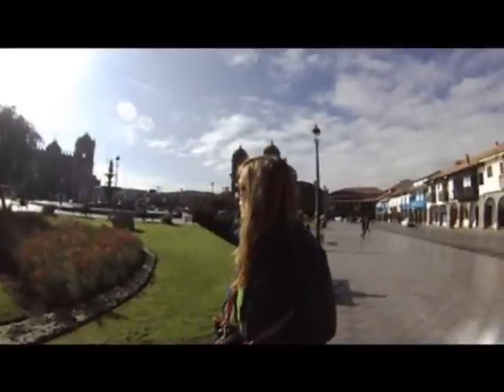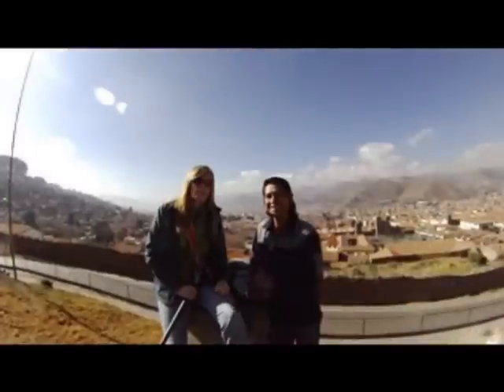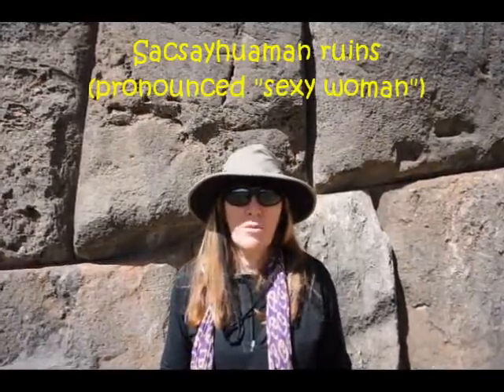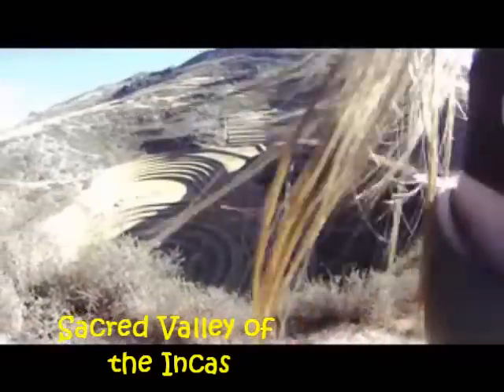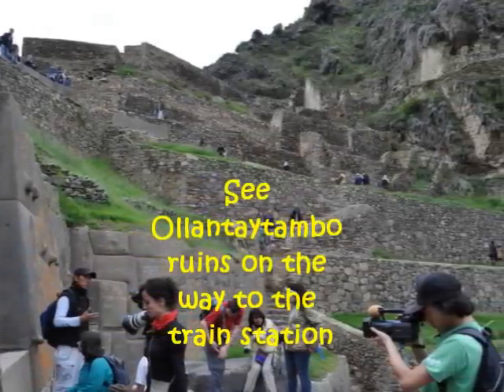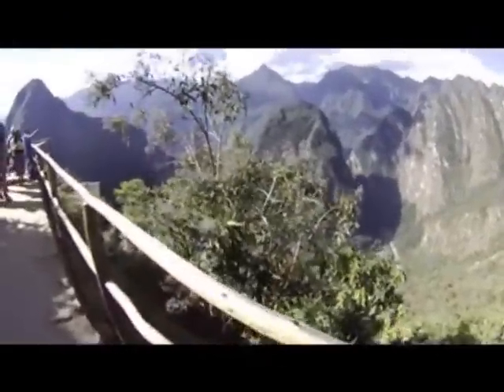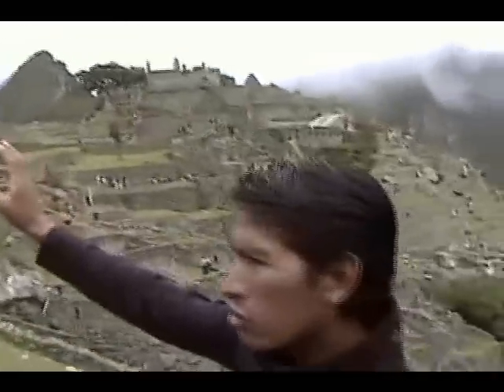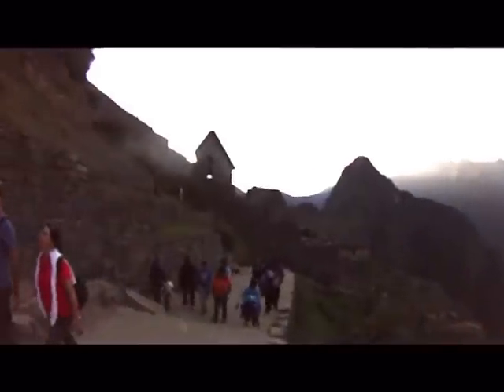How to travel to Machu Picchu Video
Adios Adventure Travel Co-Founders, Jacquie Whitt & Vidal Jaquehua, show you what to expect on your trip to Machu Picchu. Are we experts?  We've organized/guided over 5000 people. Start in Cusco and continue to Sacsayhuaman ruins, Sacred Valley of the Incas, Ollantaytambo & Aguas Calientes.before arriving at the famous ruins of Machu Picchu